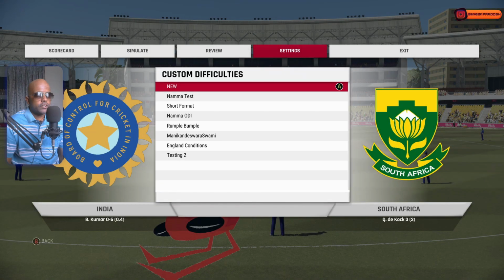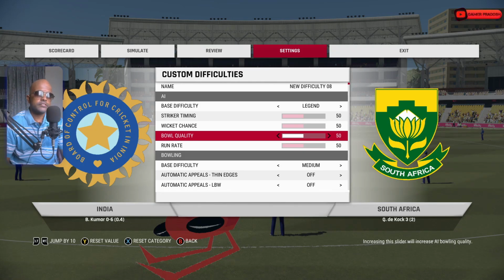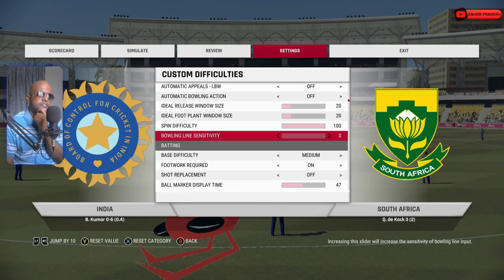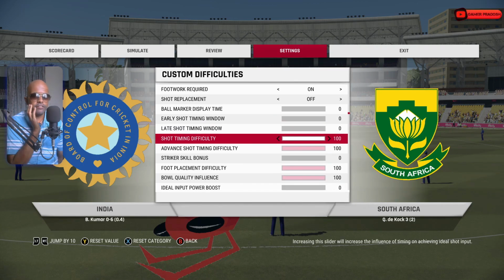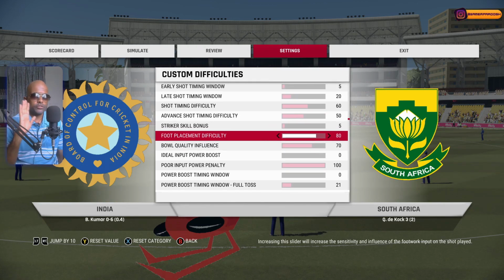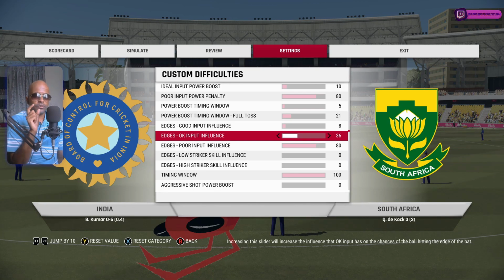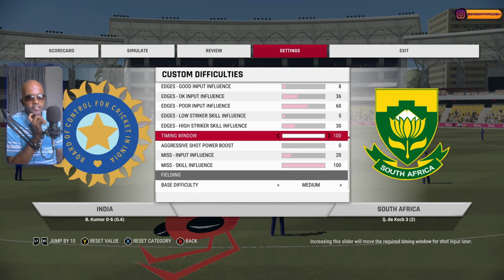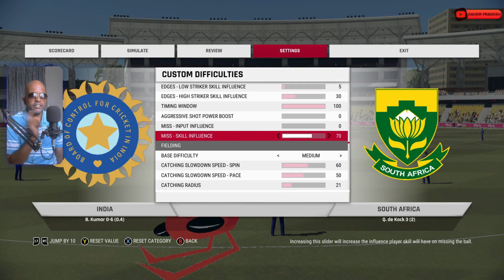"This Is Quite Interesting" ft. @shooriiyan95 || Episode # 1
This is the first video in a Podcast manner where Mani and I discuss about all the slider settings in Cricket 22 in detail. So be sure to check the podcast out which is called Pradcast. And do share your views on it. Am sure it would be quite helpful to lot of people who play the game.

🖥️PC SPECIFICATIONS
♢PROCESSOR : Intel i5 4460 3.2GHz
♢RAM               : 2 x 4GB Corsair Vengeance
♢HDD                : 1TB
♢GPU                : Asus ROG Strix RX570 OC edition 4GB GDDR5

Happy GAMING!!